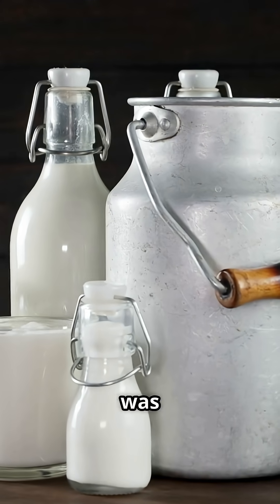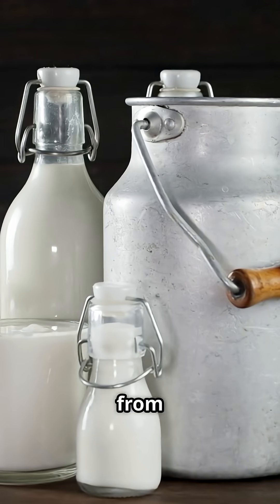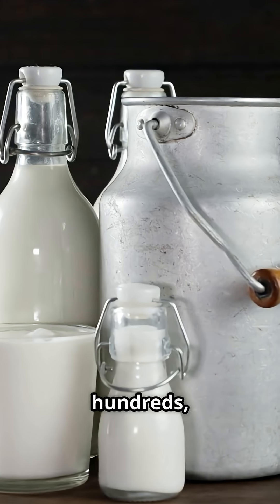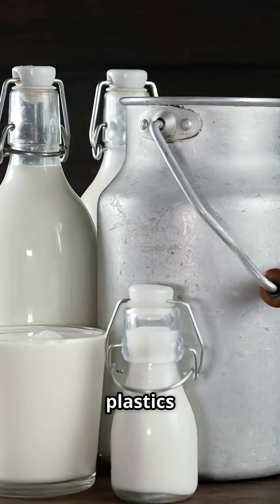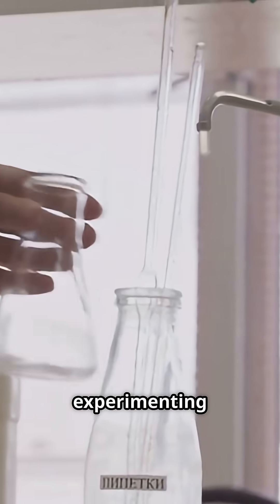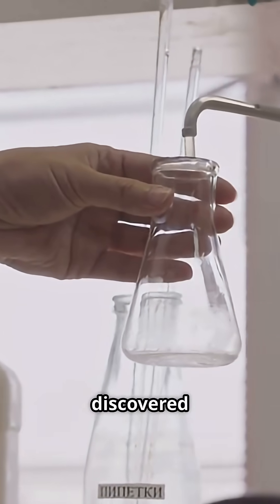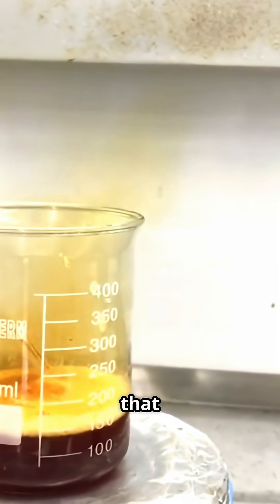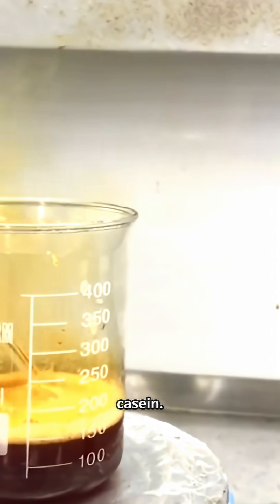How Milk Became the First Plastic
Before oil-based plastics, we made buttons and jewelry from milk.